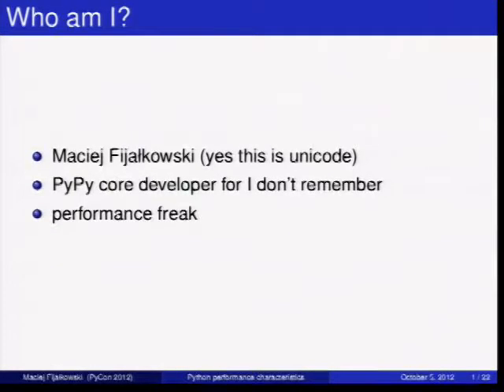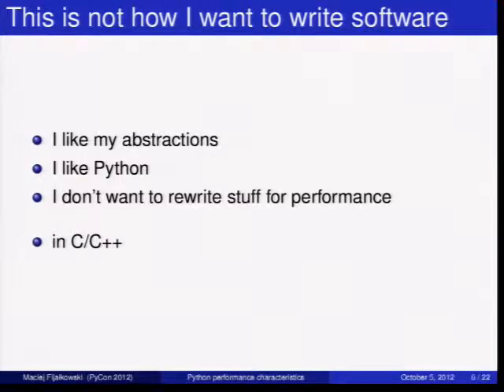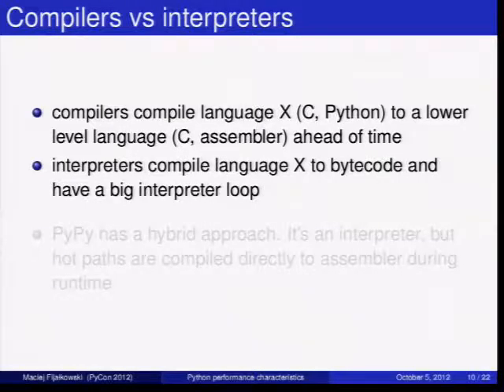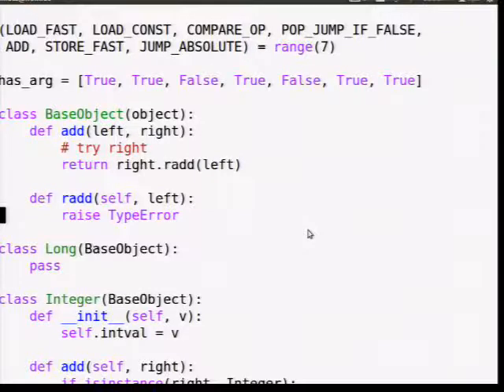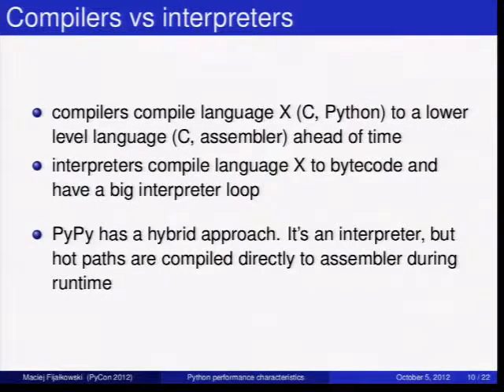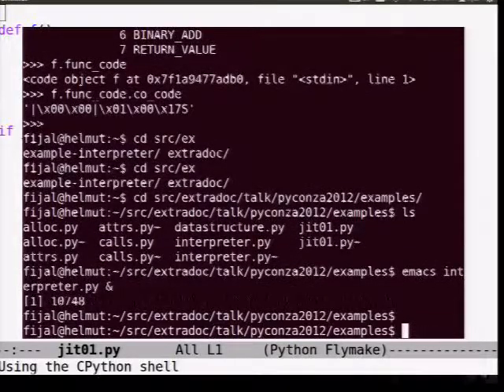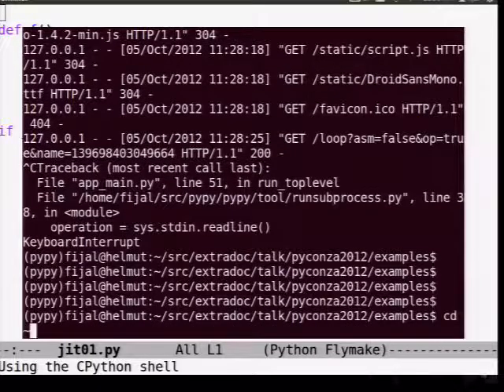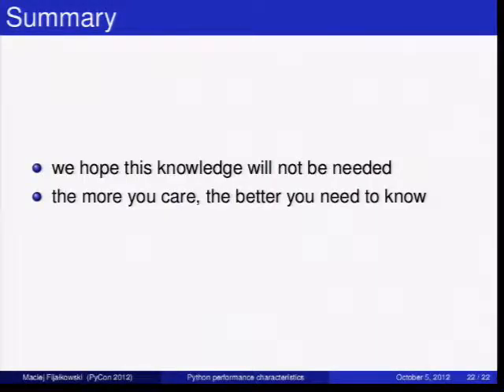PyConZA 2012: Details of Python performance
Maciej Fijałkowski
Details of Python performance: Maciej Fijałkowski's talk at PyConZA 2012